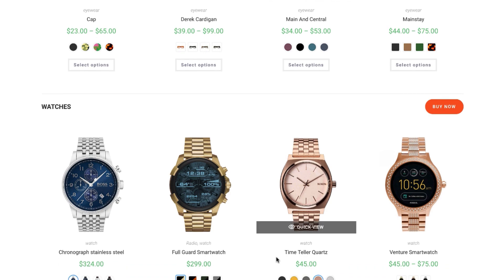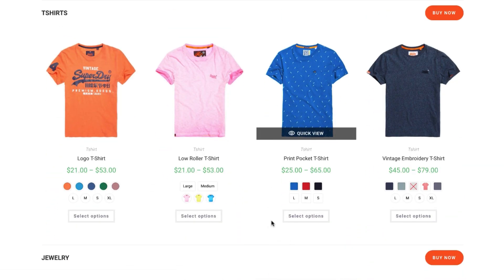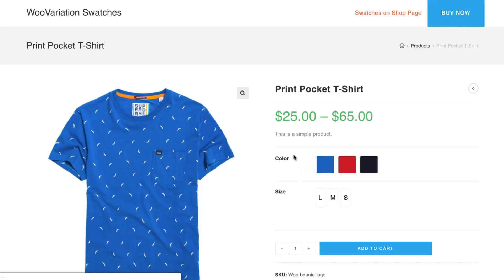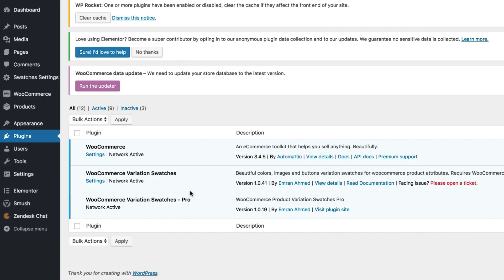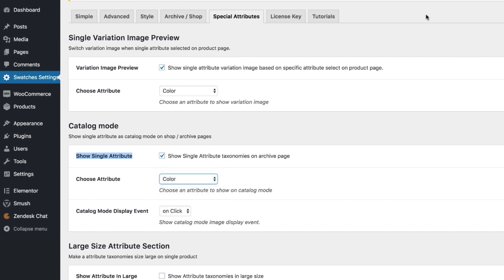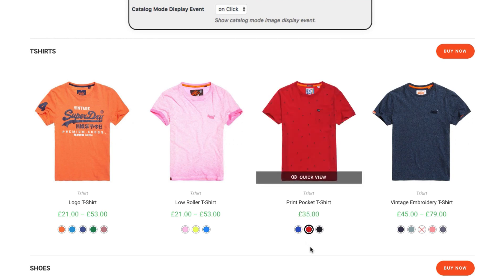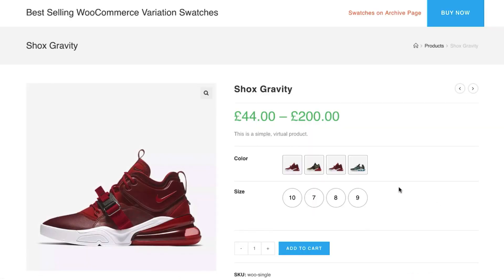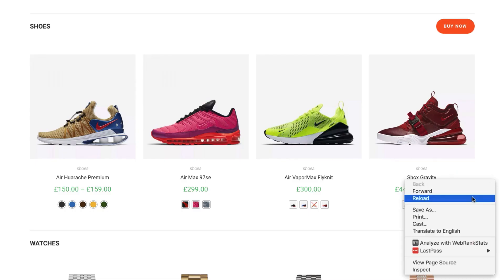How To Show Single WooCommerce Product Attribute Variations Swatches on the Shop Category Page